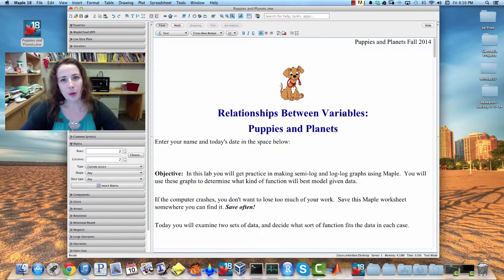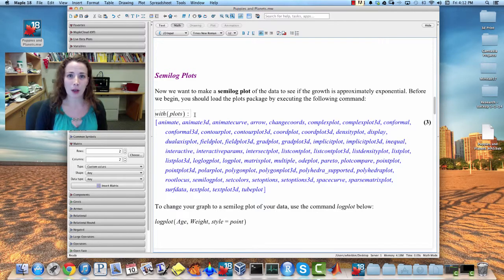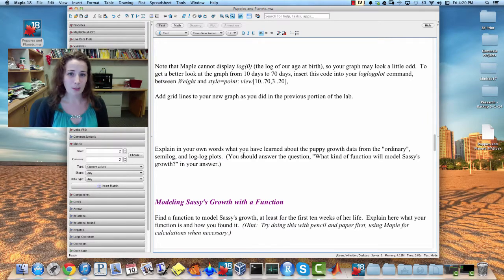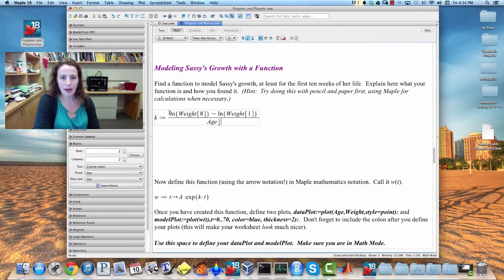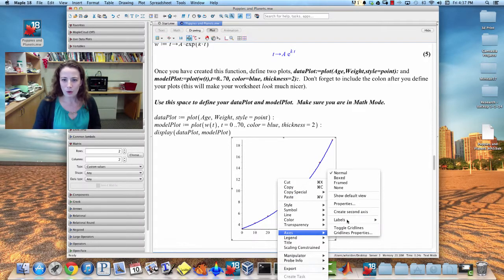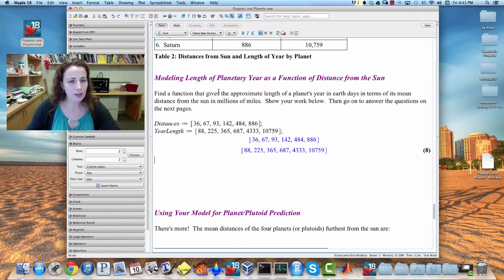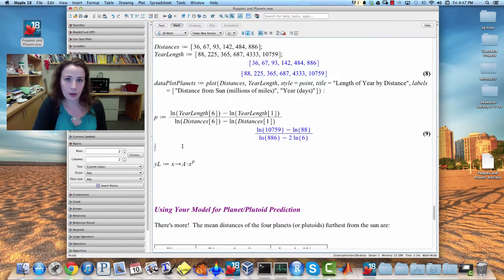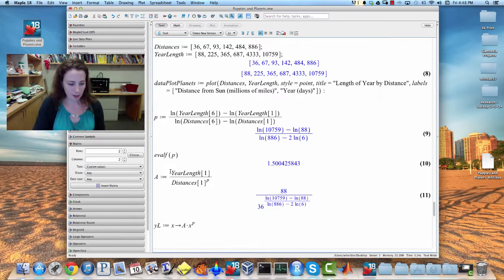Puppies and Planets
This is a video walking through a lab we use in our introductory Calculus sequence at Hood called "Puppies and Planets".This lab was adapted from materials used in Project CALC: Calculus as a Laboratory Course, tied to the MAA textbook "Calculus: Modeling and Application".